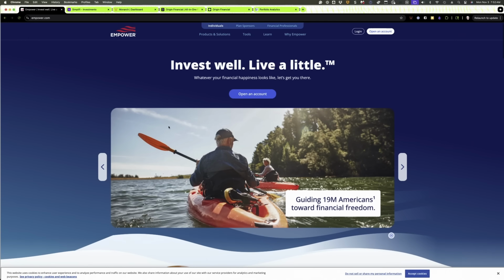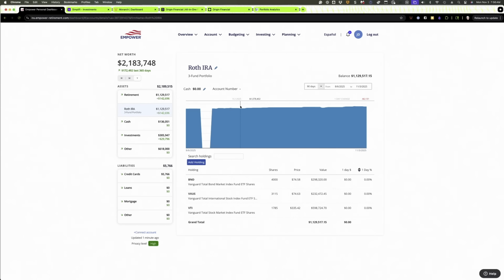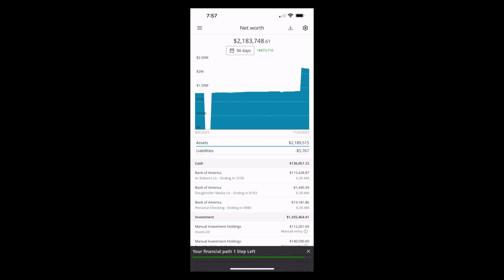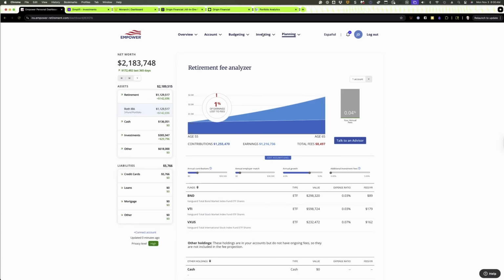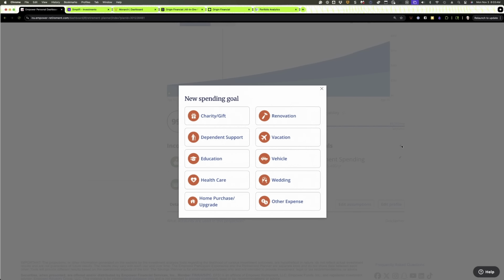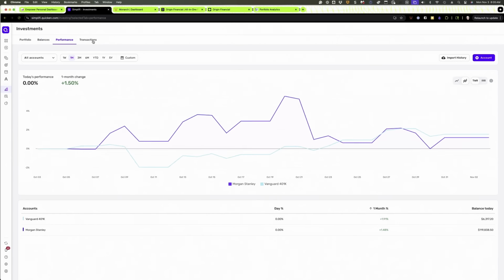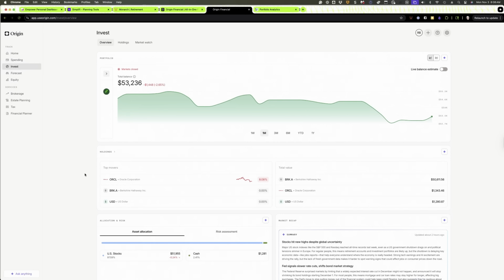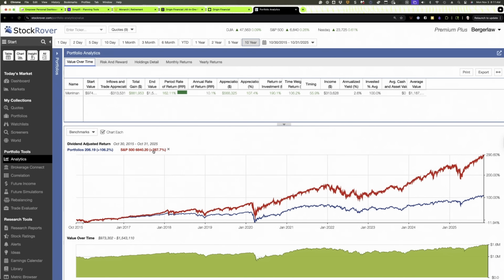Empower Problems Explained - What’s Going On and the Best Alternatives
Empower is one of my favorite all-in-one financial tools, but its recent migration caused headaches for a lot of users. Here’s what’s happening, why it’s such a challenge to find a true replacement, and a few tools that come close.

See below for the financial tools I use.

*Financial tools I use:*

*I track all of my investments, performance, fees, and asset allocation with Empower. It's Free:*

*My retirement plan comes from Boldin, the most robust retirement planner available at a reasonable cost:*

*I used Capitalize for my last 401(k) rollover. They did all of the work, and it's Free:*

*My Book (Retire Before Mom and Dad):*

0:00 Intro
0:50 Empower Issues Explained
6:00 Mobile App Issues
7:04  Alternatives
9:17 Investing Categories
13:00 Simplifi
15:56 Monarch
17:04 Origin
19:19 StockRover
20:19 Overview

ABOUT ME

While still working as a trial attorney in the securities field, I started writing about personal finance and investing In 2007. In 2013 I started the Doughroller Money Podcast, which has been downloaded millions of times. I've since sold my websites, bought them back, and started a new website and this YouTube channel.